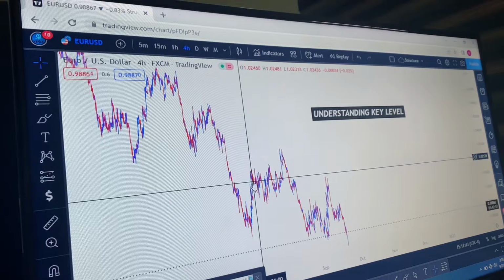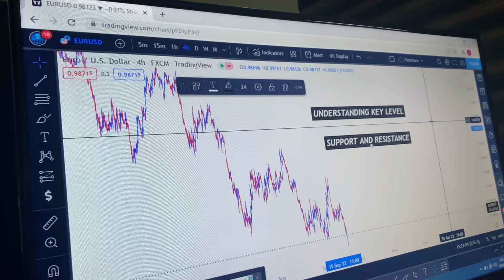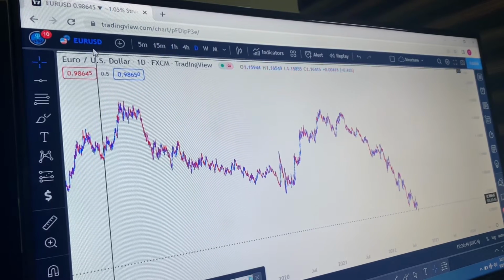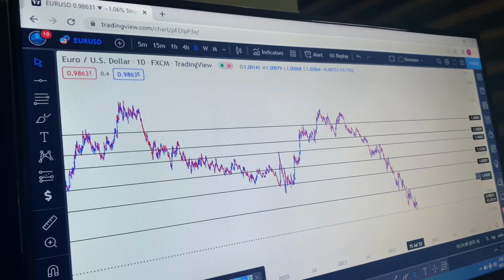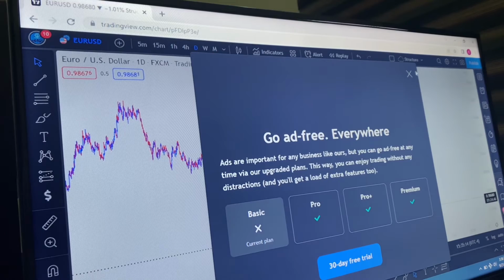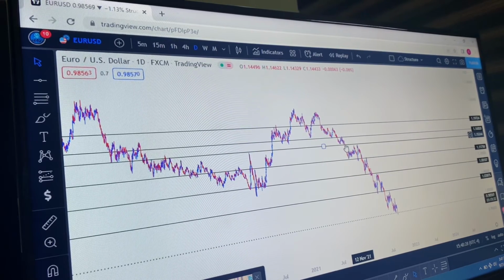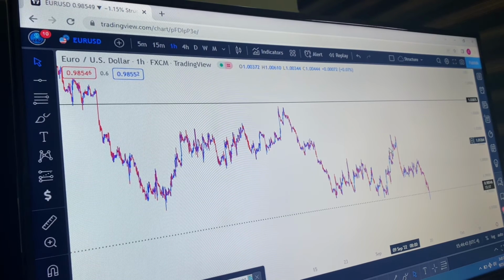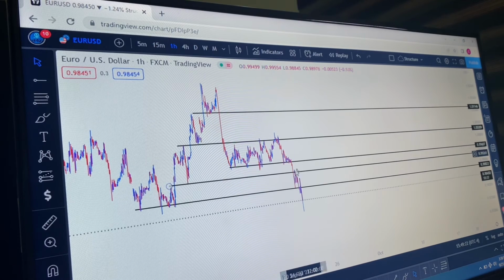Understanding Key Level